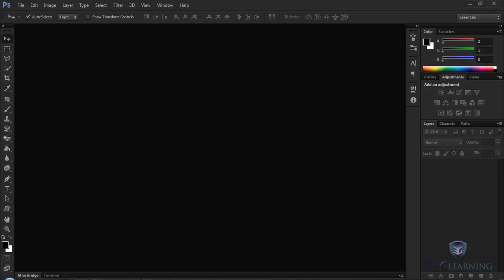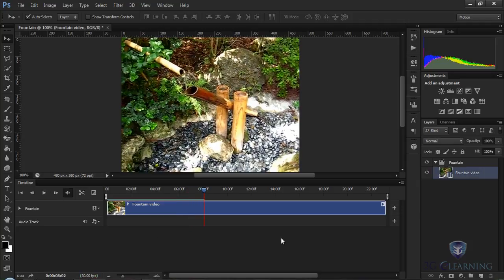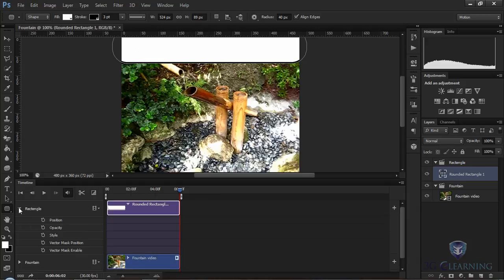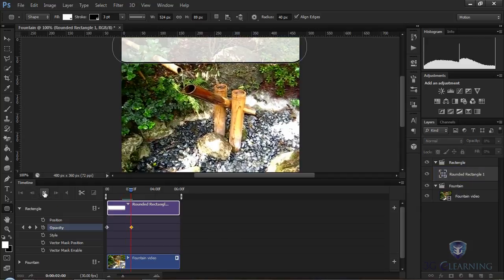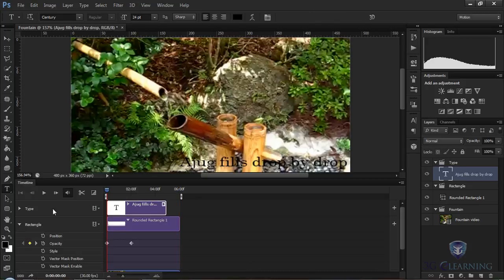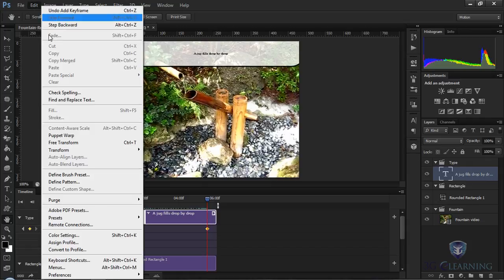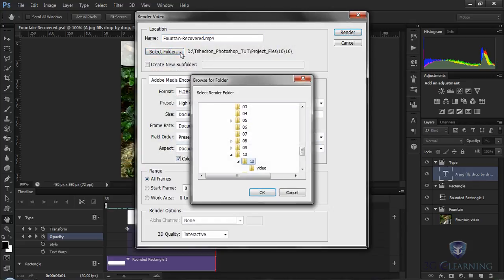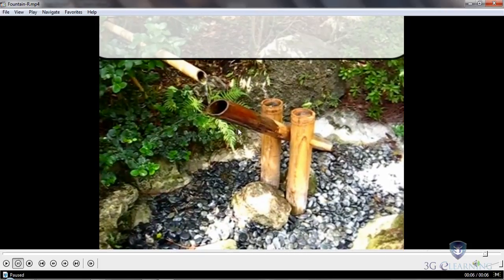10 3D and Video Editing 4